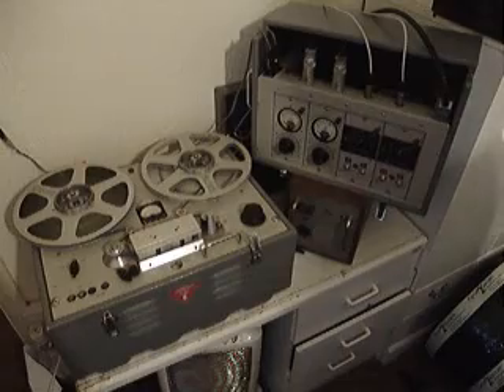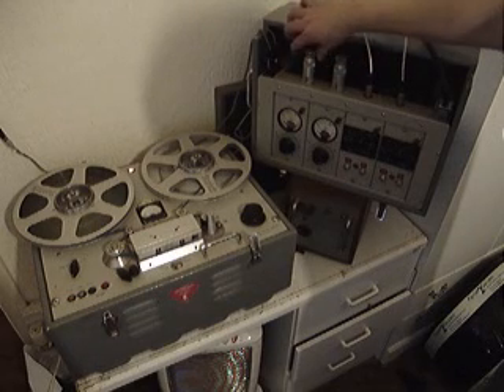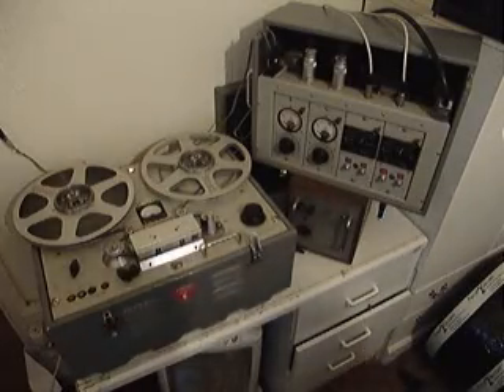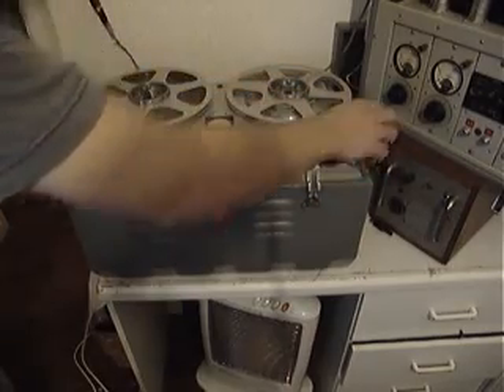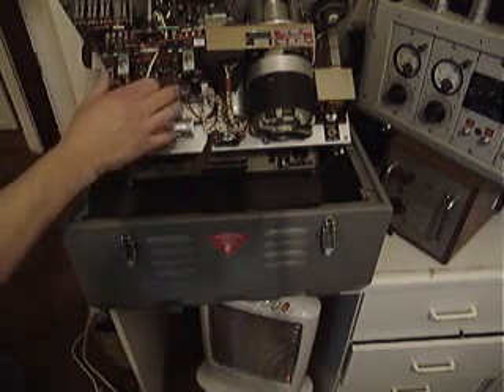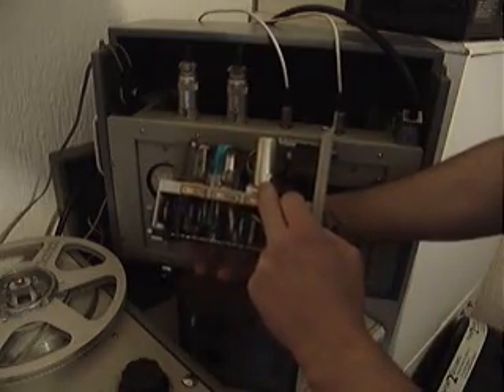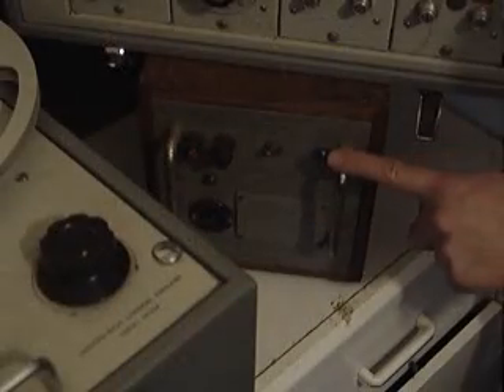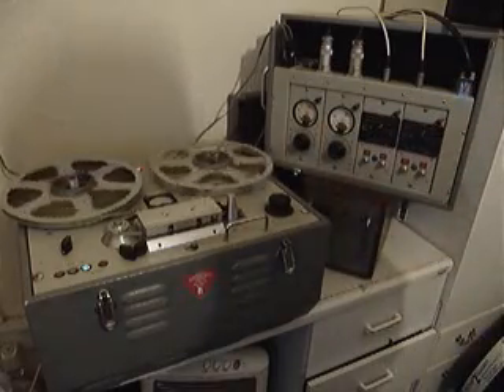Leevers Rich series E reel to reel tape recorder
This is one of my first pro reel to reels, its all valved and sounds great when it is tuned up, ithas been sitting in the loft for about a year and I thought it would be a good idea to get it out.